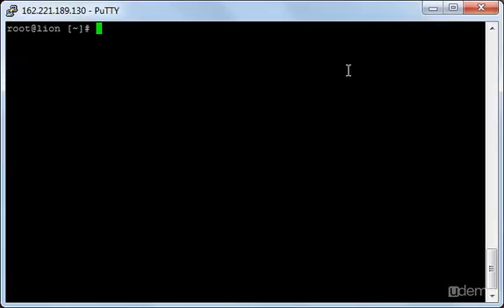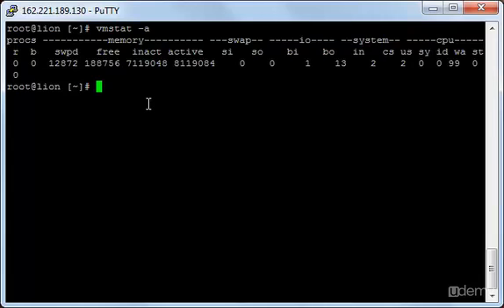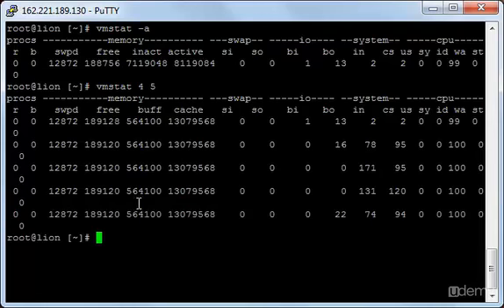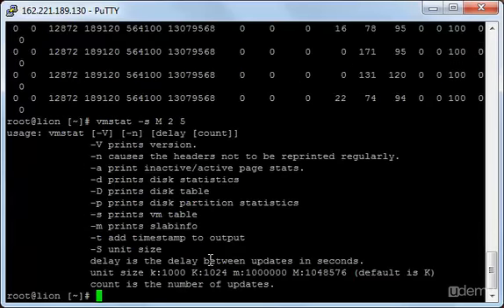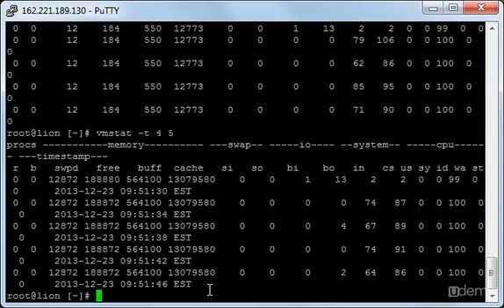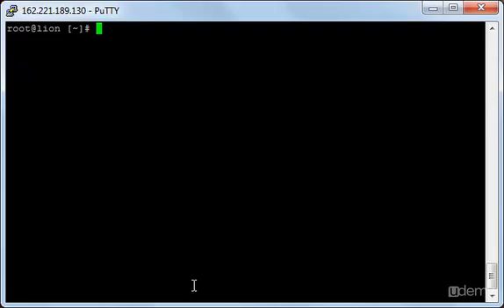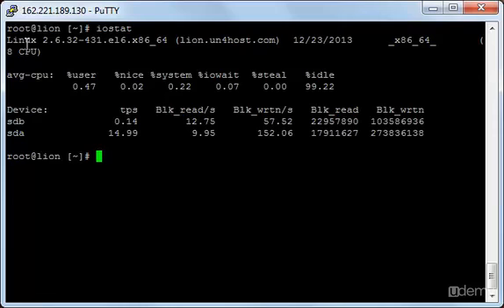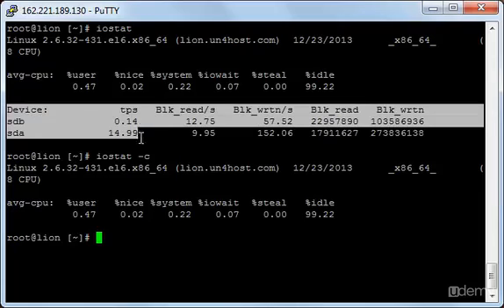Lession 12: AMnaging Process and Monitoring Tools - Video 2: VMSTAT and IOSTAT